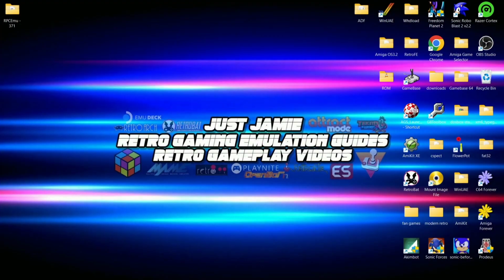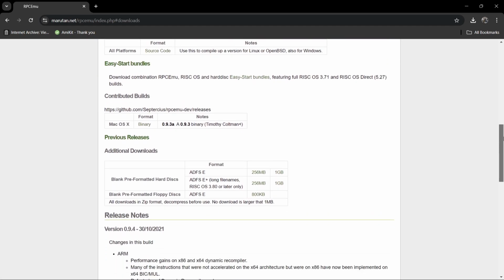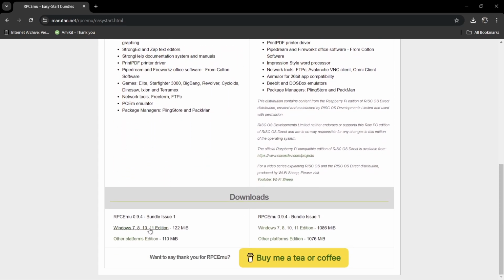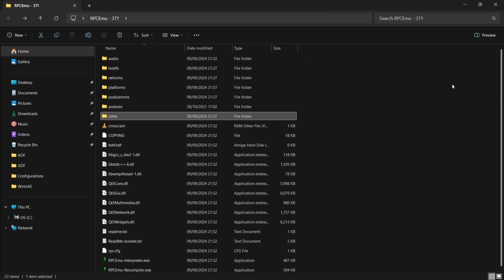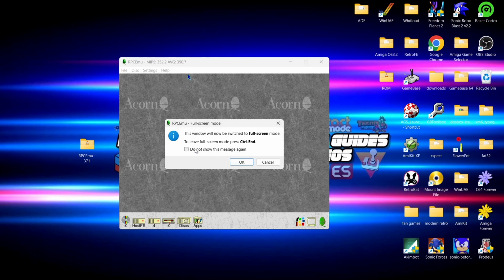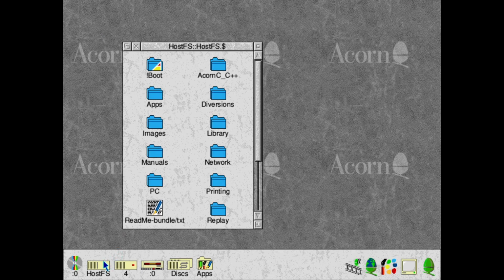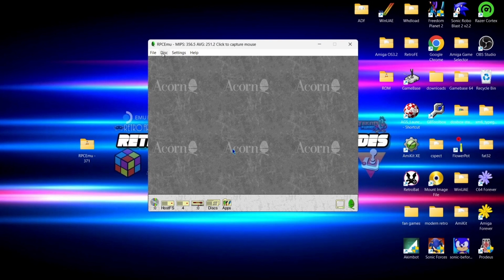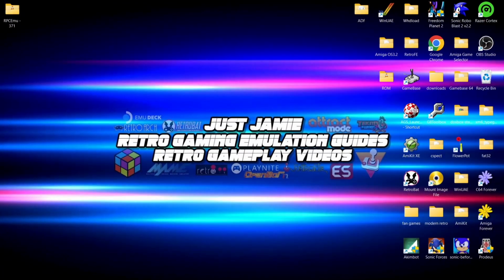Pre-Configured Acorn/Risc OS with RPCEmu Emulation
RPCEmu is an emulator of classic Acorn computer systems, such as the Risc PC and A7000. It runs on multiple platforms including Windows, Linux and Mac OS X.